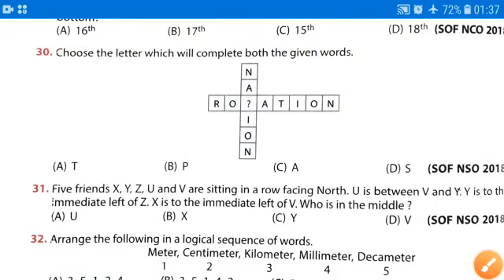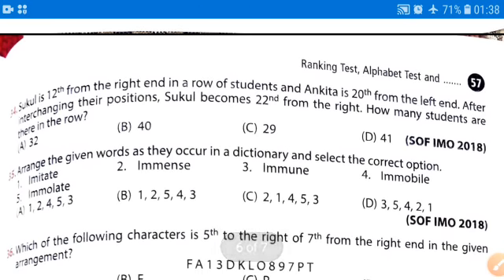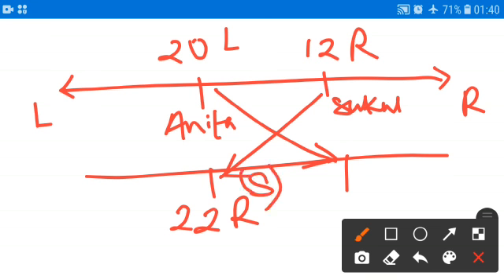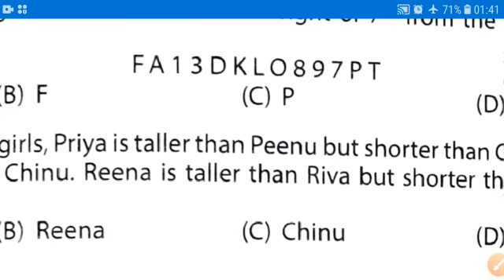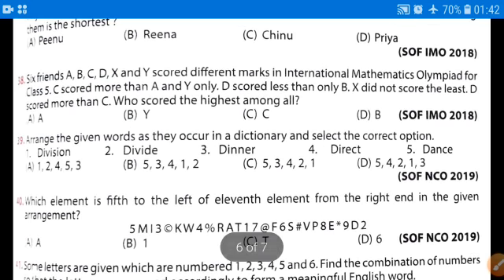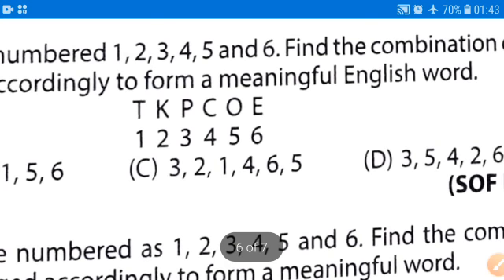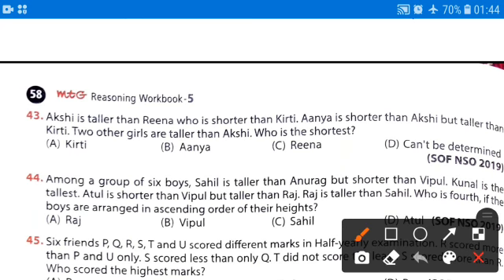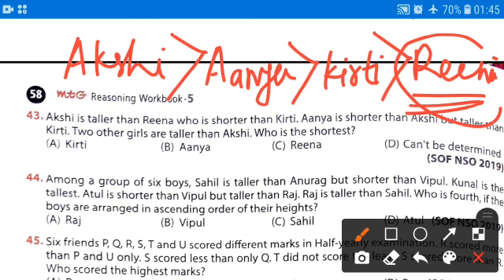Class 5th I Vmat Chapter 6 Ranking Teat Part 4